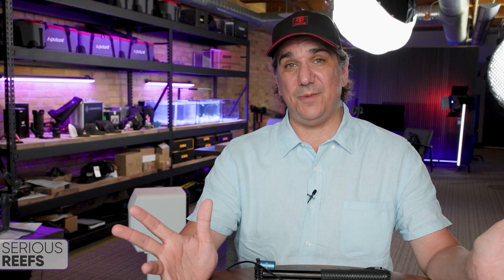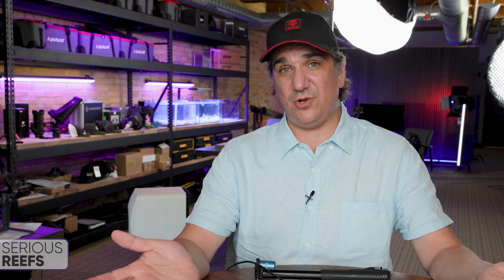Can You Use Watts To Estimate PAR? Bonus Free Lights :)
Share what lights you would like us to test out methodology on. Just keep in mind it is a 25 lagoon.

Common Sense Legal:

The content provided on this channel is for informational and entertainment purposes only. All views and opinions expressed are those of the creator. Results may vary. Any demonstrations, techniques, or recommendations shown may not produce the same outcomes for everyone.

We make no representations or warranties of any kind, express or implied, about the completeness, safety, accuracy, reliability, suitability, or availability of the content. Any reliance you place on such information is strictly at your own risk.

All of the information shared should be considered personal experiences and not professional advice. This channel does not provide professional advice—whether medical, legal, financial, or otherwise. Always seek the advice of qualified professionals regarding any specific concerns you may have.

We may include links to other websites or resources. We are not responsible for the content, accuracy, or availability of these external sites.

By watching this content, you agree that the creator will not be liable for any loss or damage arising from the use of the information presented.The viewer expressly agrees that Serious Endeavors LLC. And its officers, directors, employees and agents shall not be liable for any damages or losses related to the content of the video and hereby agrees to hold the foregoing harmless from any such losses or damages.

All content on this channel, including but not limited to videos, images, audio, graphics, and text, is the exclusive property of Serious Endeavors LLC. and is protected by copyright laws.